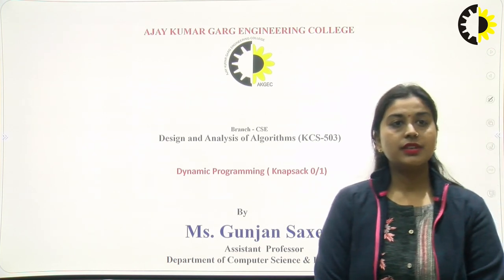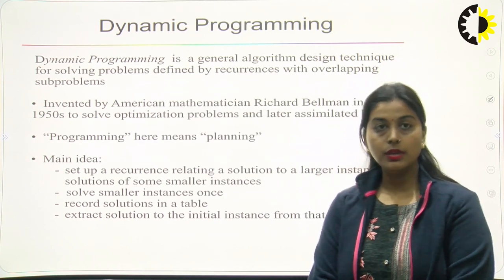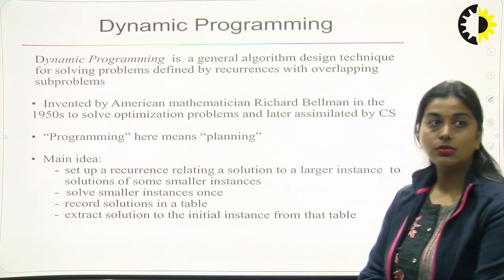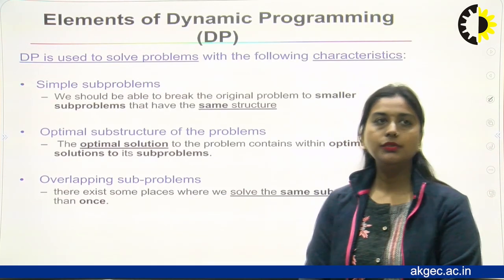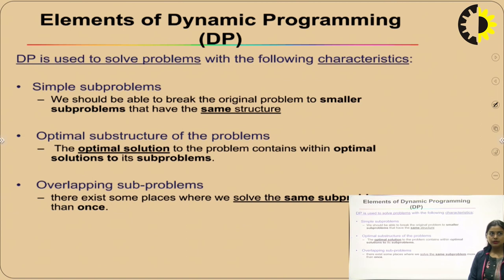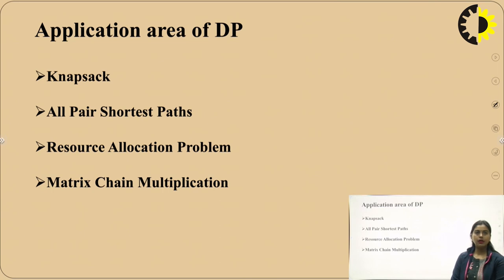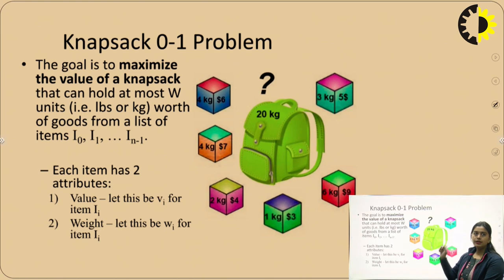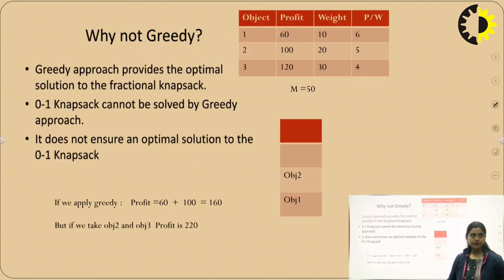''Dynamic Programming Knapsack 01'' Design and Analysis of Algorithms Lecture 04 By Ms Gunjan Saxe